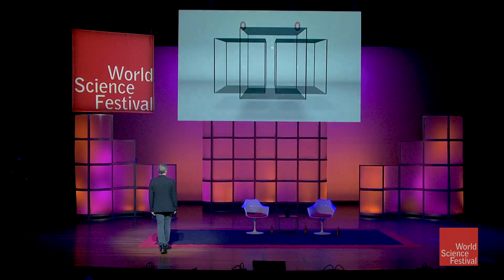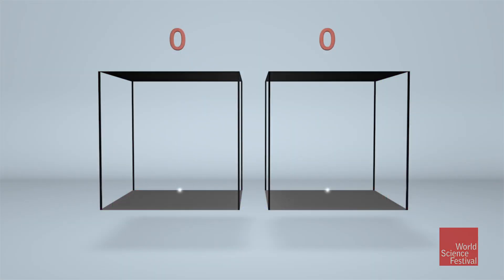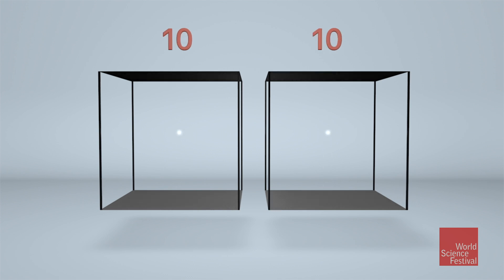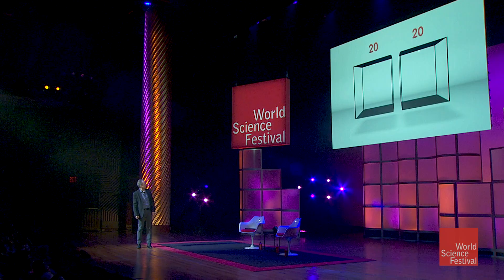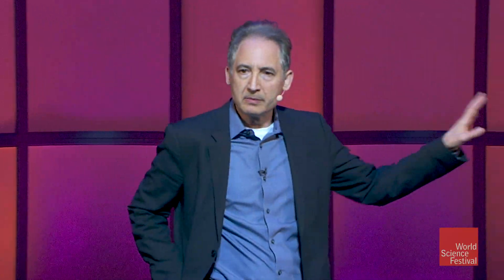How Do Motion and Gravity Affect Time?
Join a physicist, a neuroscientist, and a linguist as they explore the deep enigmas of time. Time feels like it flows, but does it? Time seems to have a built-in direction, from past to future, but is that real or merely a quality imposed by the human brain? Time on earth elapses at a uniform rate, so why does the human experience of time seem so varied? How do various neurological afflictions change the perception of time? And underneath it all, how does human language impact our ability to think about time and fully experience its rich and mysterious contours?

This program is part of the BIG IDEAS SERIES, made possible with support from the JOHN TEMPLETON FOUNDATION.